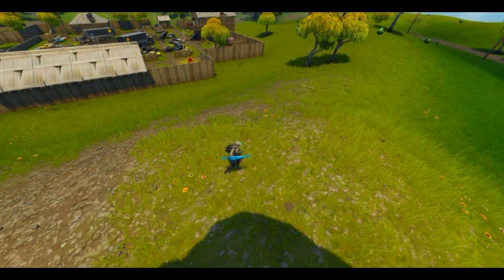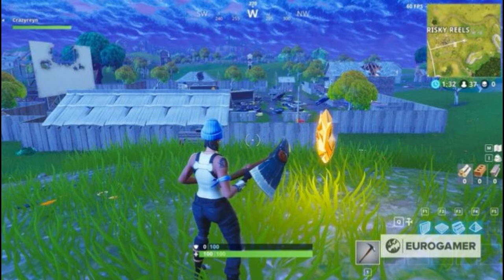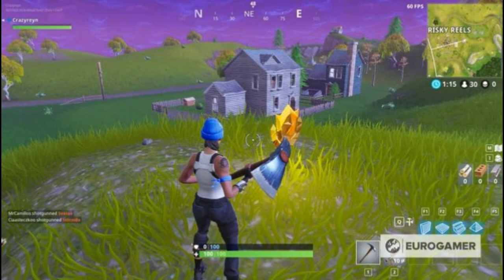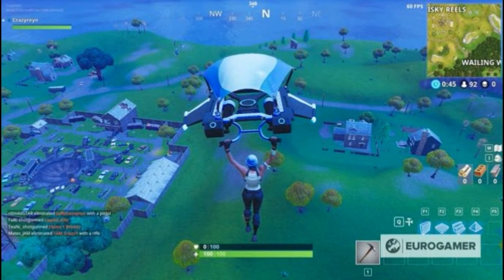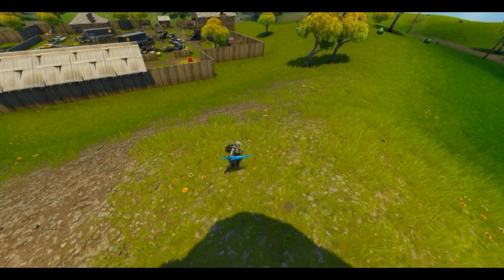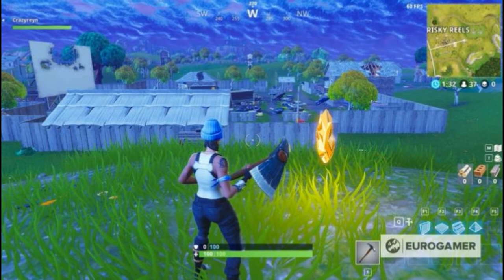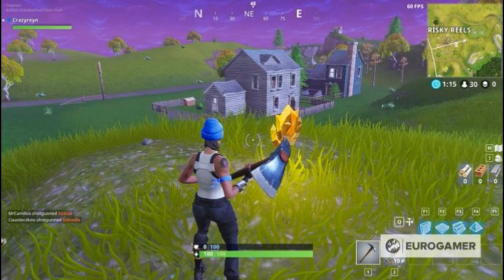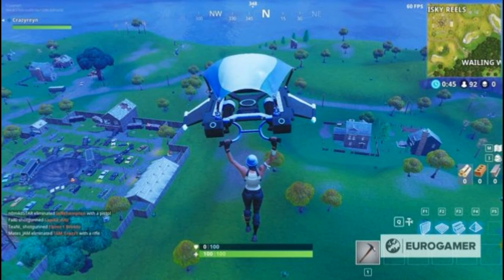Scarecrow, Pink Hotrod, and a Big Screen location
The location the game is just east of Risky Reels, the newly added location as part of the Season 4 update, at map quadrant H2:

You're specifically looking for a mound in-between the Risky Reels compound and a house. Between these two are three trees, and you'll want to land just north-west of these trees to find the treasure.

Find the right spot, and the treasure will spawn. Here it is, looking west at Risky Reels:And from another angle, this time looking at the house to the east:

Simply collect it with the on-screen button prompt and the treasure will be yours.

As with other challenges, you must do these as you play matches (you cannot enter the map without other players), so you'll have to avoid combat encounters as you attempt to find each location.

Note you need to complete the match in order for the challenge to be finished - quitting the match as soon as you collect it won't work.